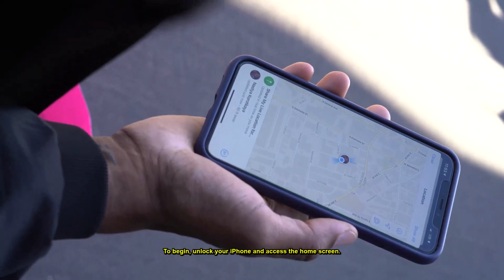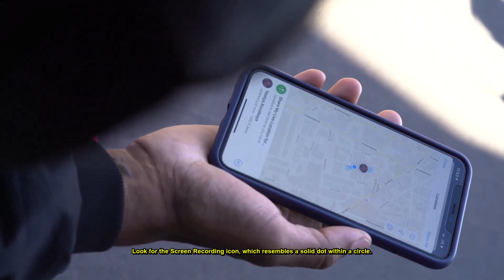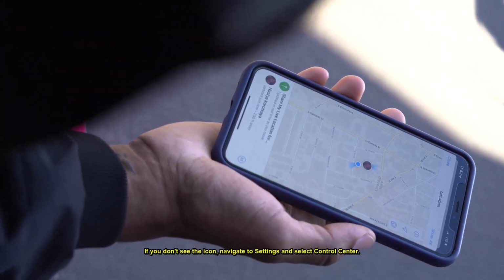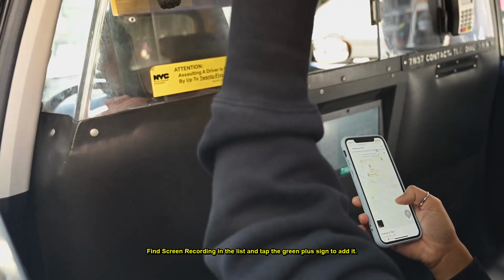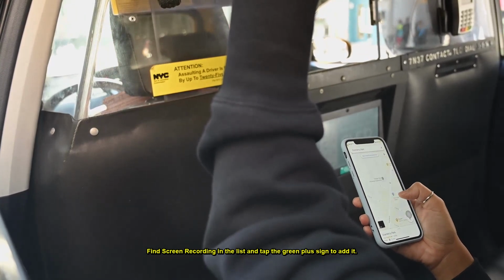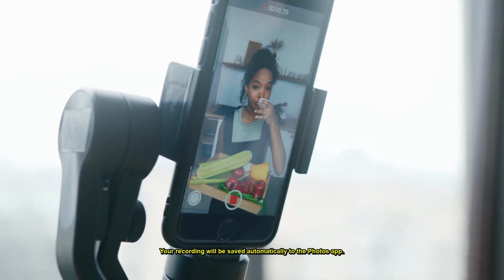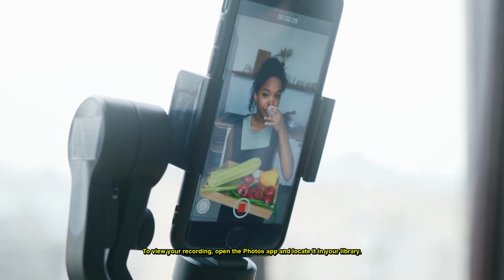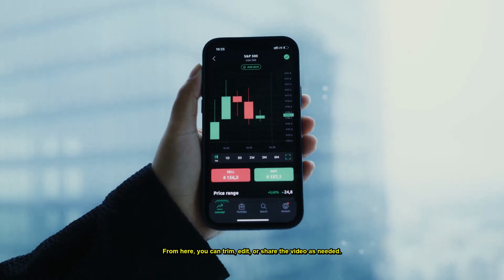How to record screen on iPhone - Step by Step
In this easy-to-follow tutorial, we’ll show you **how to record your screen on an iPhone** step by step! Whether you want to capture gameplay, create a tutorial, or save a video call, our guide will help you enable and use the screen recording feature effortlessly. Perfect for beginners and anyone looking to enhance their iPhone skills.